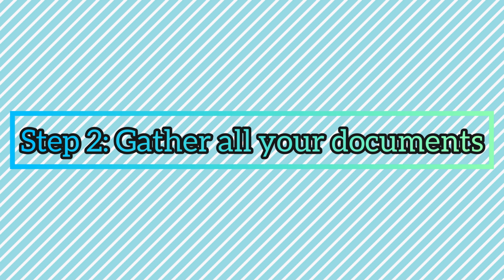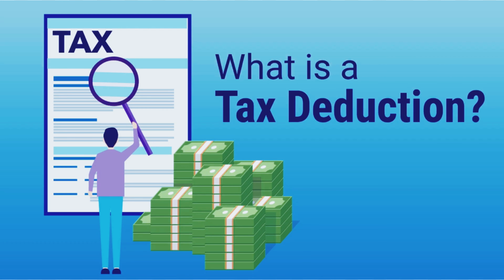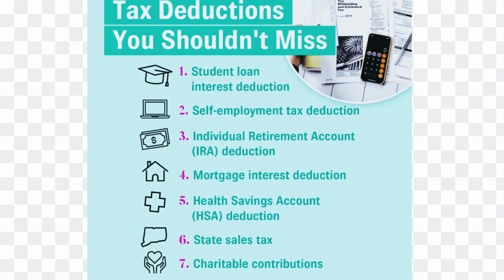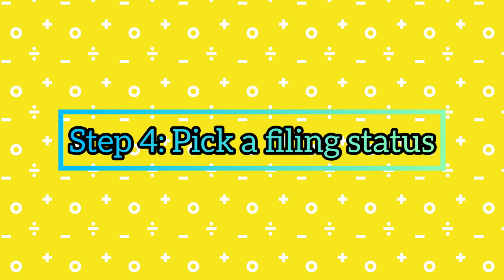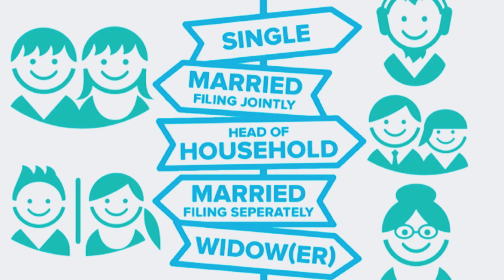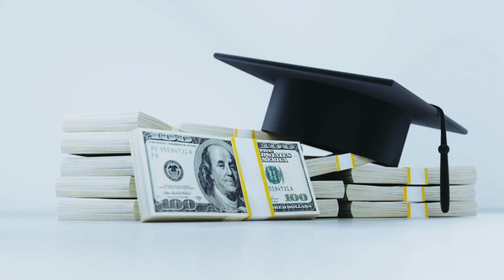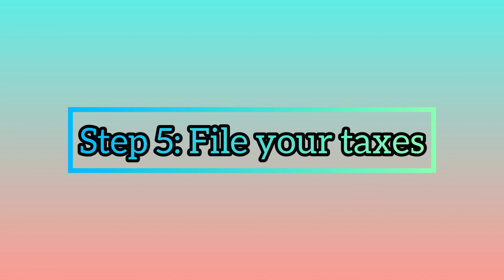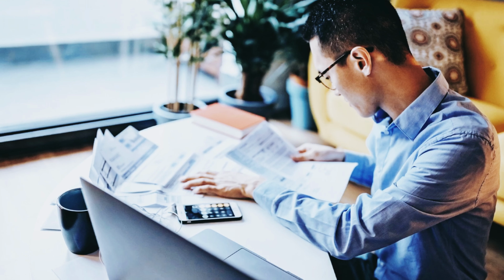How to file your tax for the first time 2021| Free and faster refund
Hi guys, the tax season is here, this video is made to help those who don’t know how to file taxes on their own or like to learn how to file taxes. Let me know if you have any questions or comments, don’t forget to like my video, thank you all for the support!